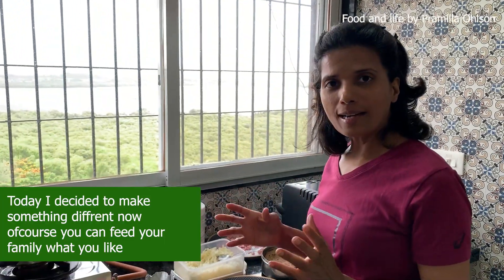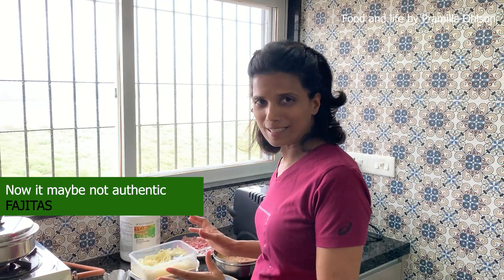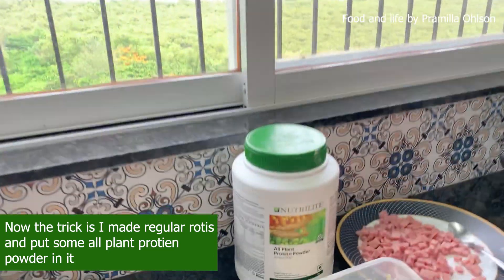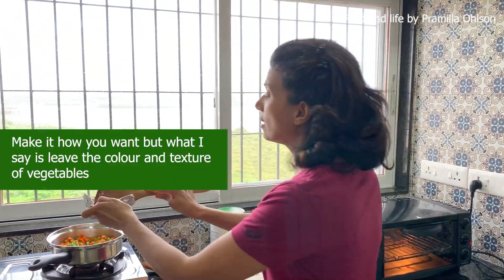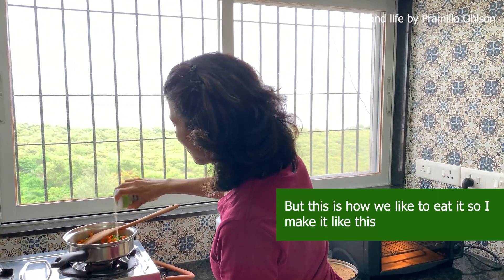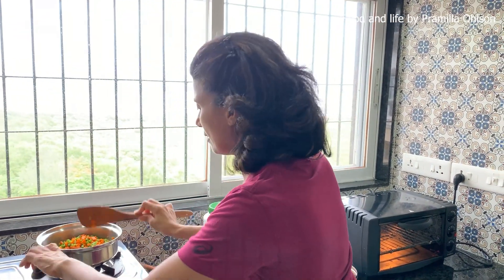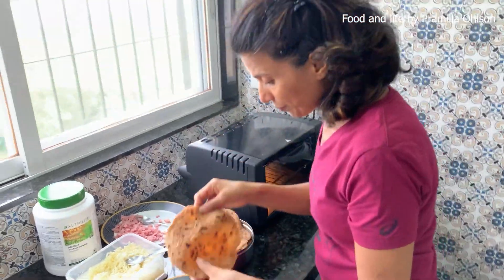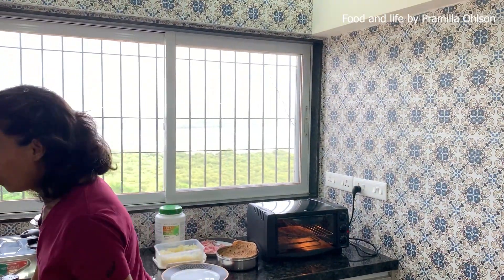How To Make Your Tasty FAJITAS Healthy In Under 3 Minutes!!!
Watch the video to know How I make Tasty Fajitas Healthy and Nutritious.

Fajitas are a Mexican dish that is tasty and delicious and something that kids crave to eat.

The best part about making Fajitas healthy is that in doing so, the taste of the Fajita does not change at all. This gives you not only a tasty but also a healthy meal that you and your kids can enjoy.

If you are someone who likes to eat Fajitas or cook Fajitas then you must watch this video to know How You Can Make Fajitas Nutritious And Healthy without changing their taste.

This video will answer How to make a Fajita, How to Make a Healthy Fajita, How To Make Fajitas Rich In Protein, What not to put while cooking a Fajita, and most importantly How To Make Fajitas Healthy While Still keeping it Tasty amongst many other questions.

If you watch this video till the end, you will get to know all the ingredients that I add to my Fajitas so as to ensure that you get various nutrients from this meal and it still tastes delicious.

I will not only tell you What ingredients I add to my Fajitas but I will also explain to you why those ingredients are important and what nutrients they contribute.

Related videos that will help you go more in-depth into some of these topics: